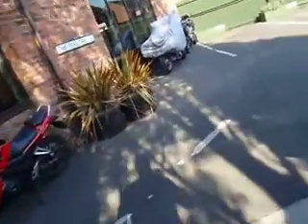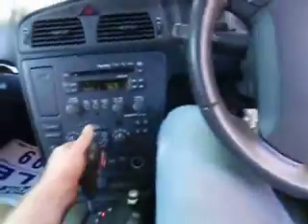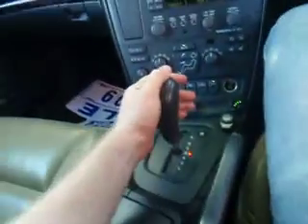s60 T5 turbo 250BHP